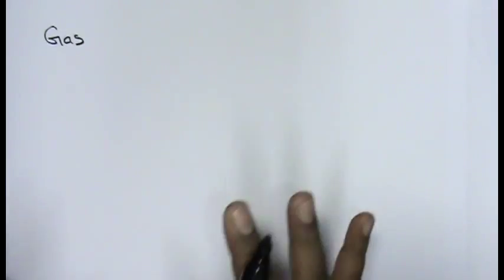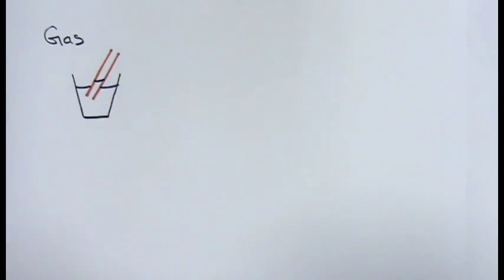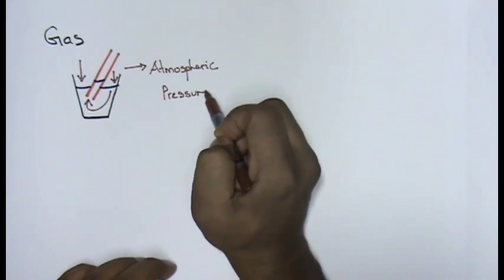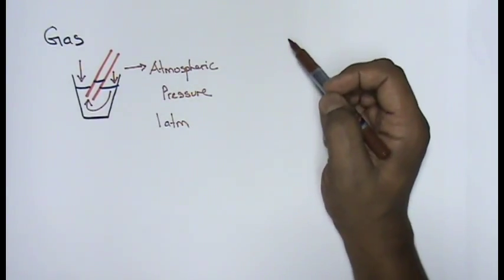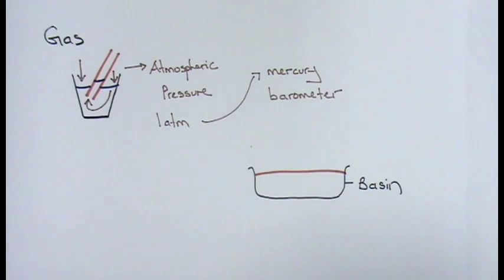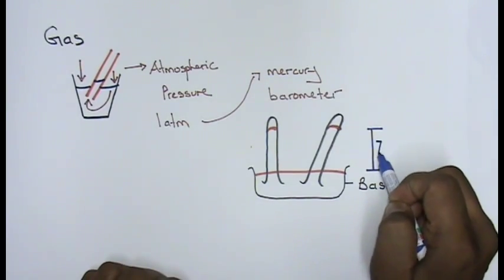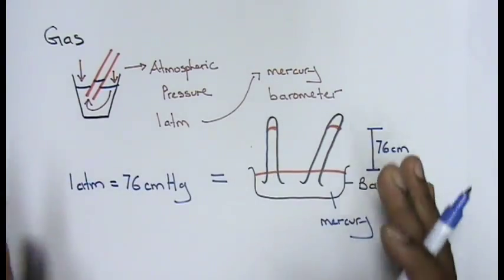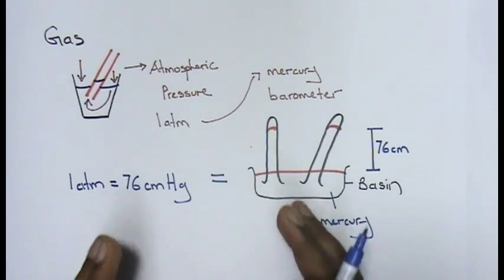Physics SPM: Pressure in gas part 4